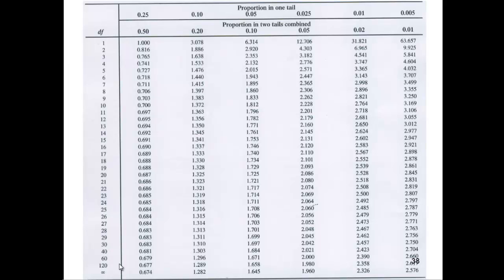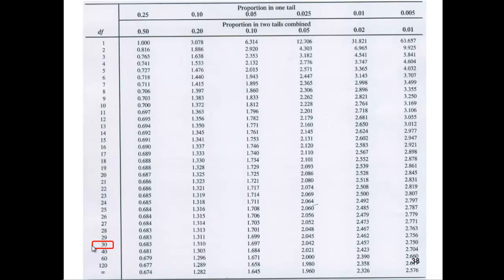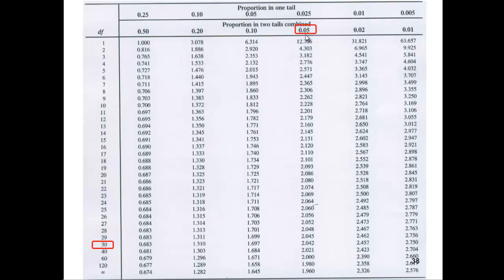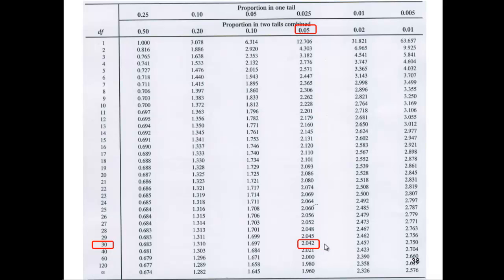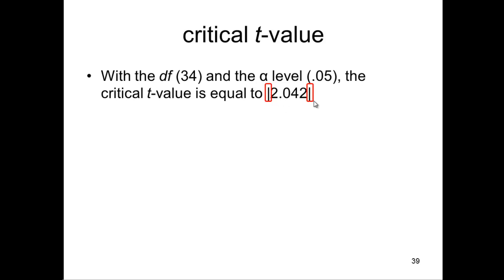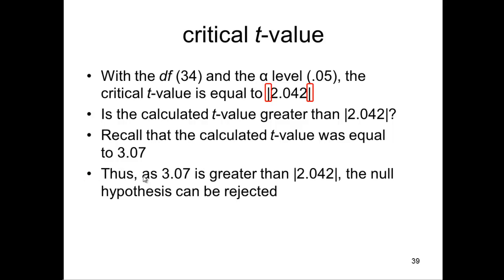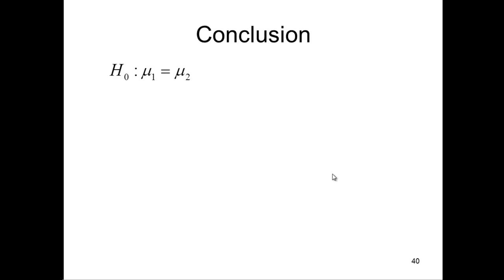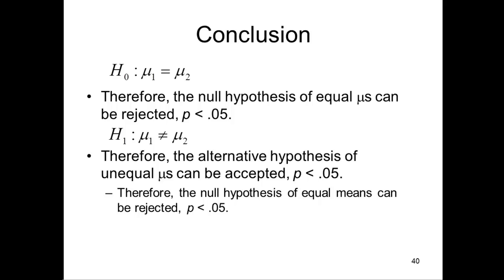Independent t-test - Explained Simply (Part 6)